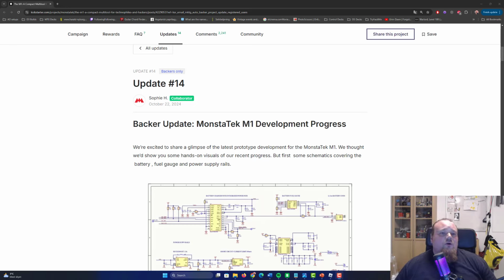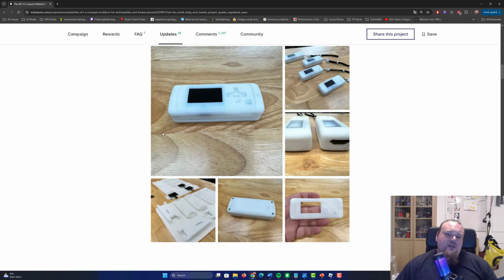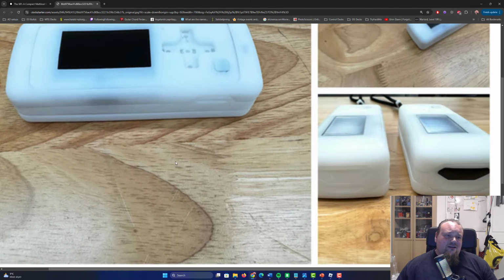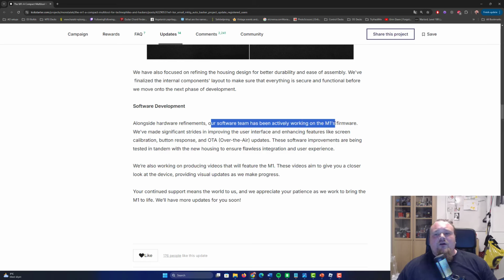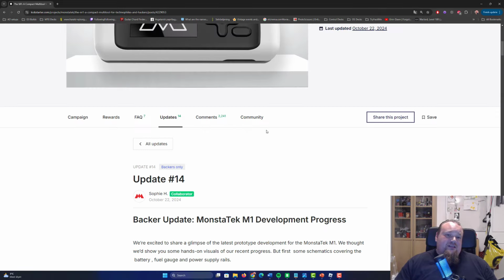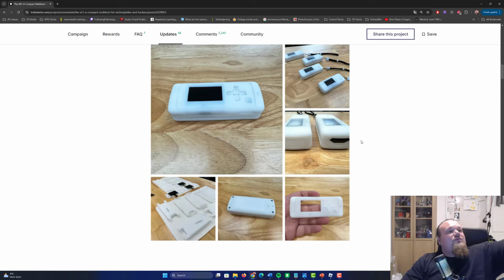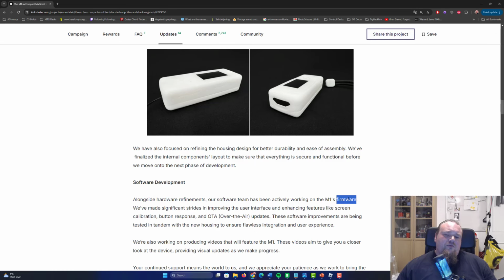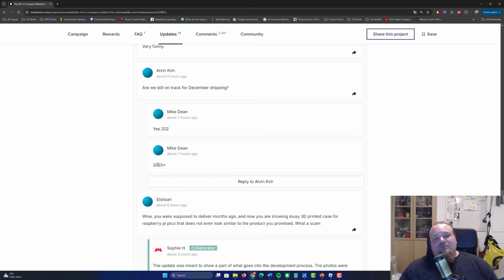MonstaTek M1 Update: Latest Prototype, Delays, and User Reactions (Update #14)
YouTube Description: In this video, we dive into the latest update on the MonstaTek M1, showcasing the new prototype developments and hands-on visuals. We also explore backer feedback, concerns about delays, and what the team at MonstaTek has planned moving forward. Is the M1 still on track for delivery, or are more setbacks on the horizon? Watch to find out the latest!